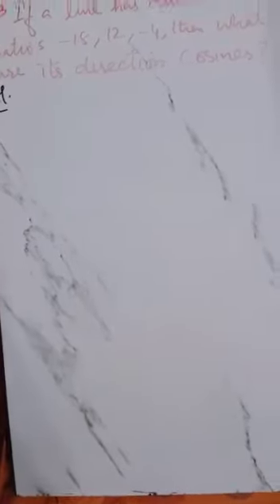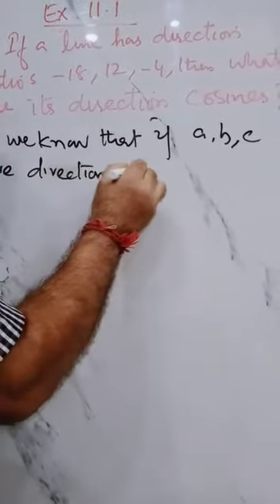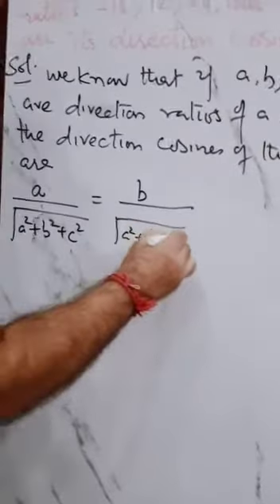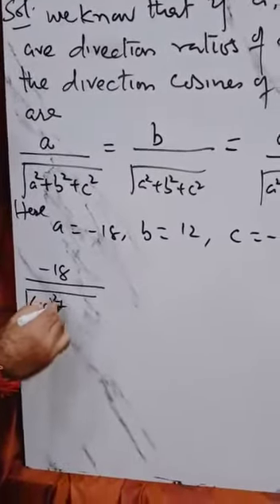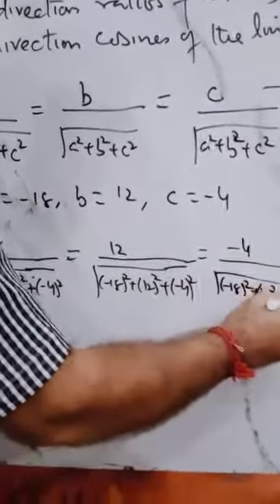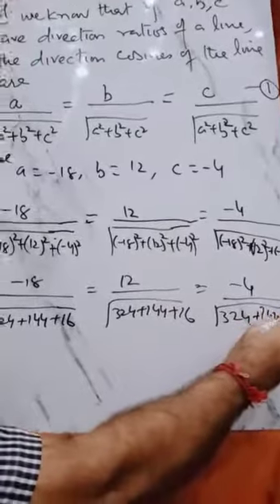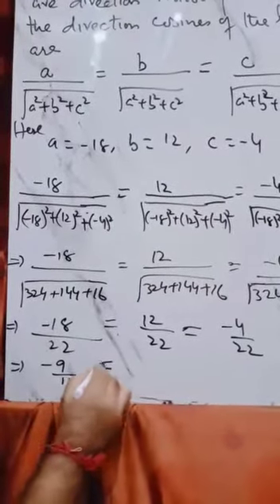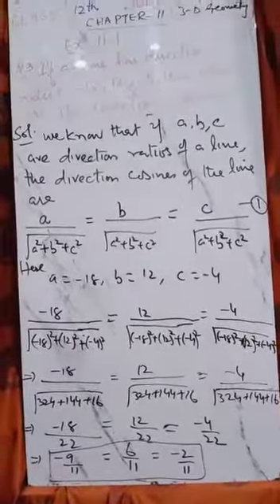CLASS 12 MATHS 3 D GEOMETRY TOPIC EXERCISE 11 1 Q3